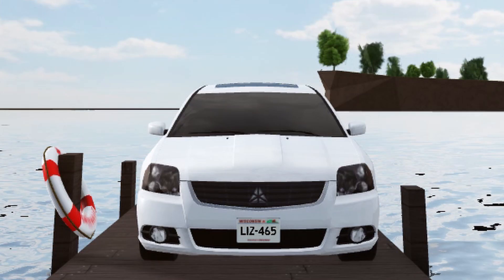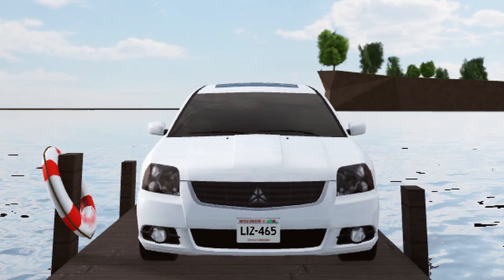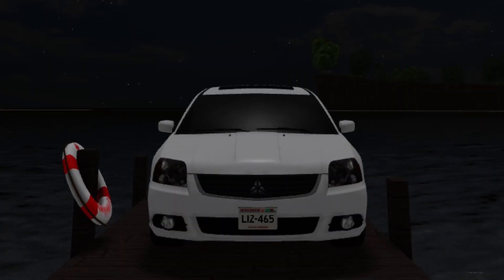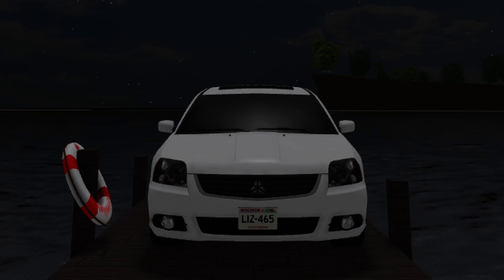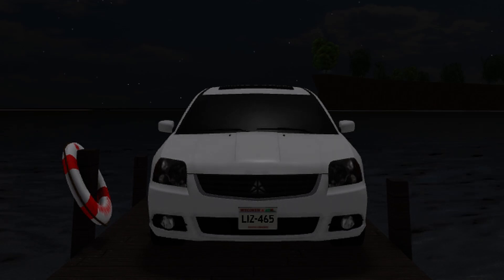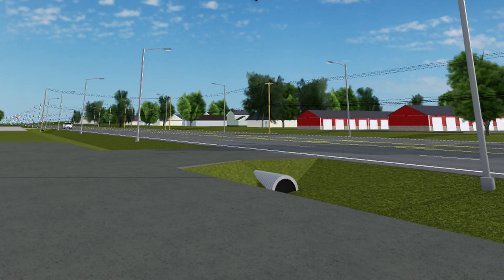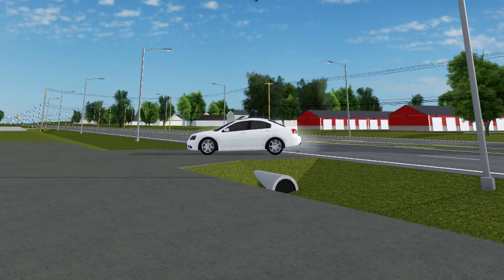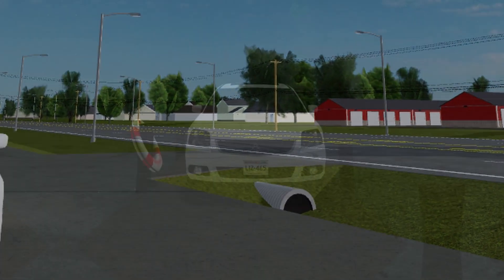COOLEST Non-Gamepass Vehicle?! - Roblox Greenville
Welcome to TheAceOfDukes! If you’re a returning viewer, welcome back!
PC Specs are listed in channel about page, if you would like to have a playing experience similar to me.
My Discord profile can be found at the channel about page as well. If you would like to DM me, collaborate, or write me a nice message, you may!
Grinding server can be found in my channel about page, so if you need a server for starting your very own YouTube channel or want to grind, it’s there!
A review of a underpowered, but cool car in Greenville that requires no gamepass!